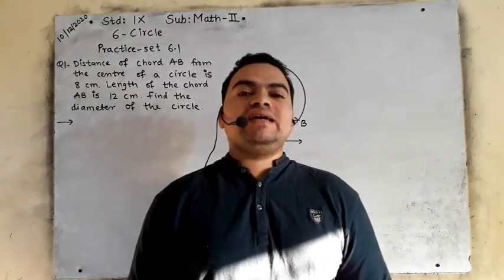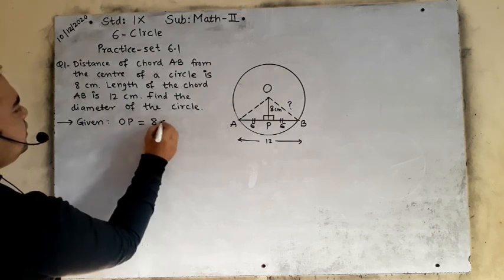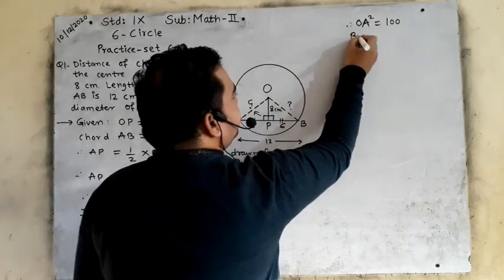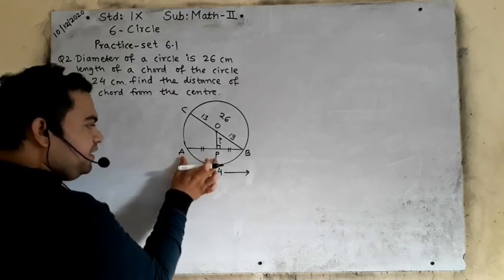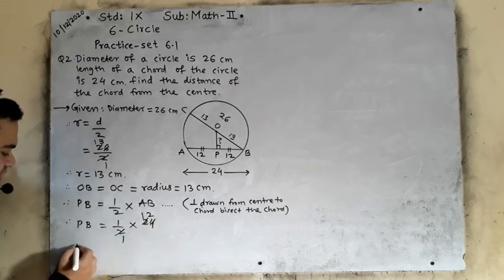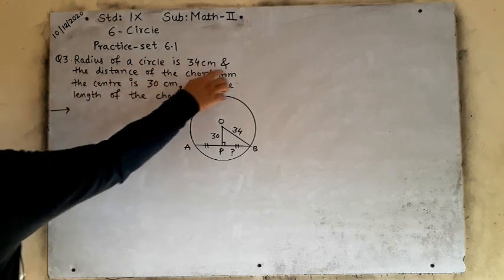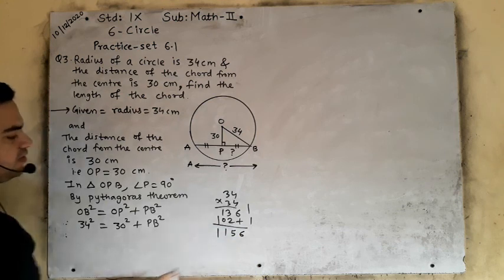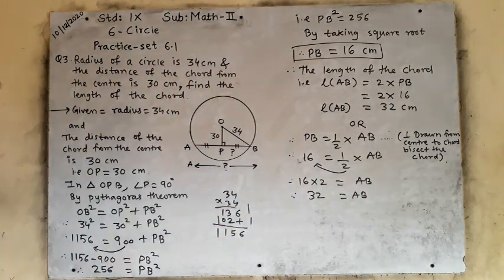9th Maths II, Circle, Practice set 6.1 Q no 1,2 and 3.